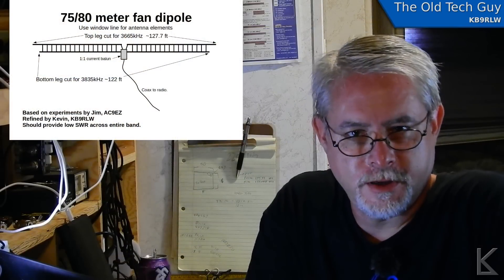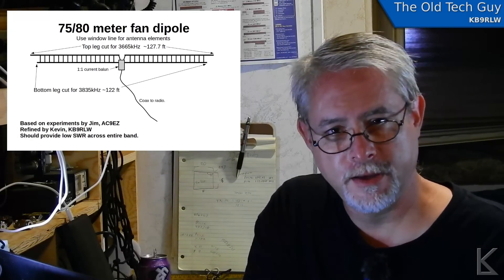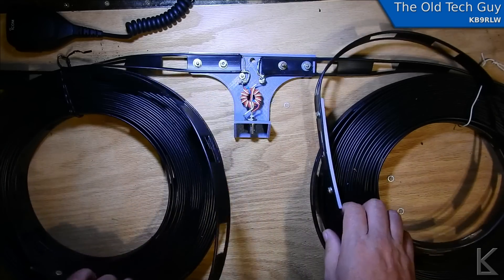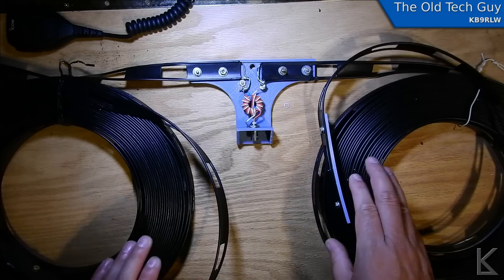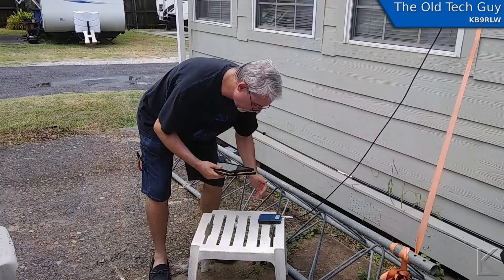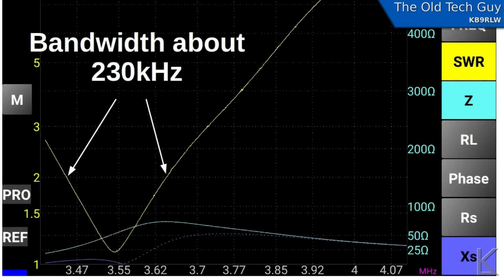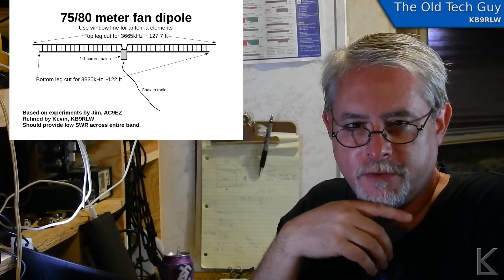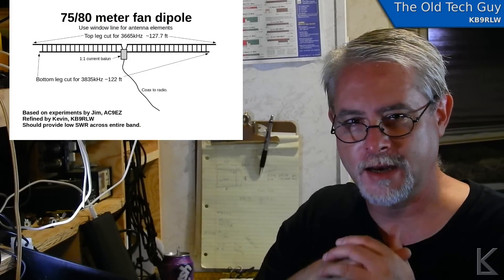Ham Radio - An experimental 75 80 meter fan dipole part 2. Build and test.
I built and tested the single band fan dipole idea.  It works, but not as I'd hoped.  It could still be useful where someone wants two sweet spots on one band with one antenna.